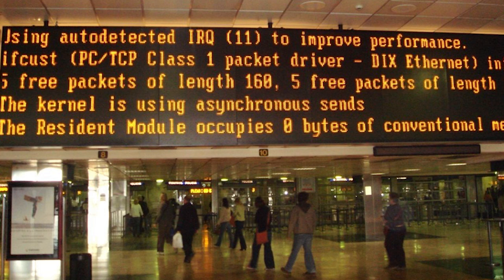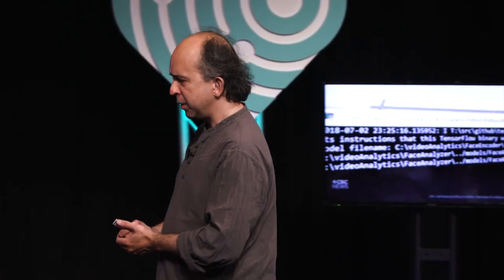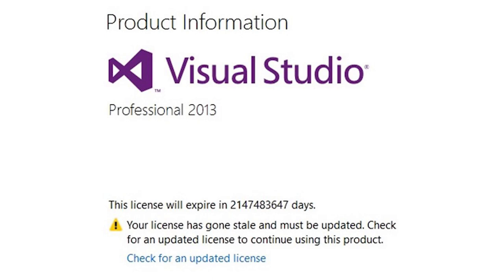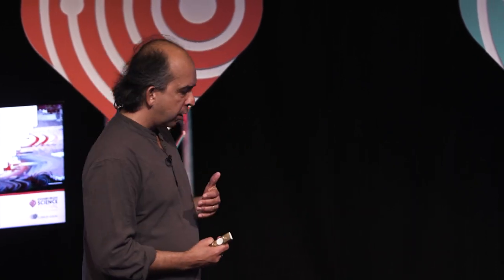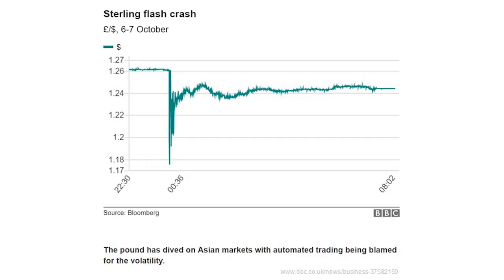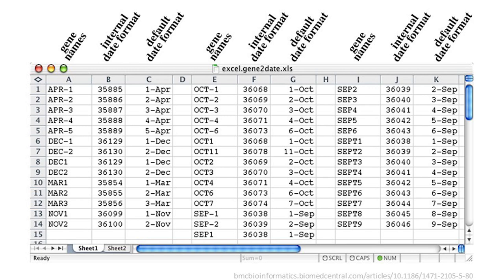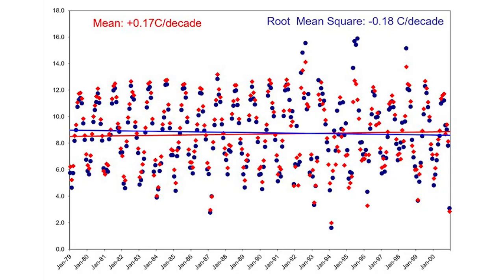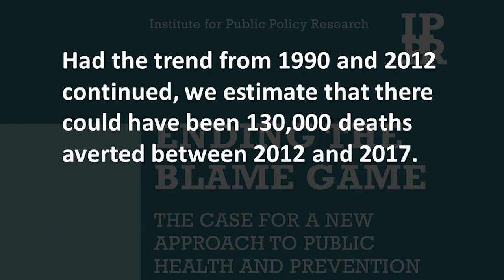Computer Says Oh No! | Edinburgh Science Festival 2021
Software is running the world but why is it still crashing?

A spreadsheet bug gave us austerity economics. An overlooked software detail knocked out O2's 4G network. The WannaCry ransomware attack exploited a bug in Windows, infecting computers in over 150 countries and bringing the NHS to its knees. In October 2020 an overlooked limitation in Excel led to COVID-19 cases being underreported.

Software reliability is not simply a question of consumer inconvenience and business priorities; it has economic, social and cultural consequences. So what is it about software systems that led to these failures? What are the moral and practical implications for those involved in software development?

In this Sidney Michaelson Memorial Lecture, author and software consultant Kevlin Henney explores mistakes in software, its application and how they affect the different levels of our society.